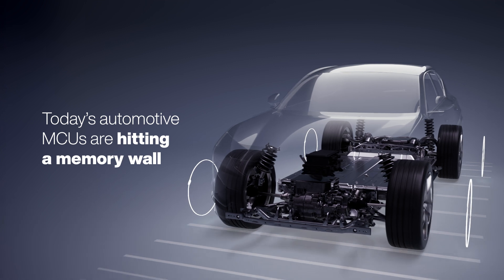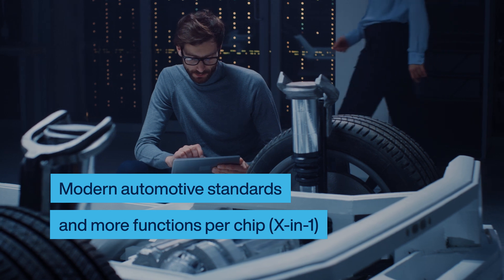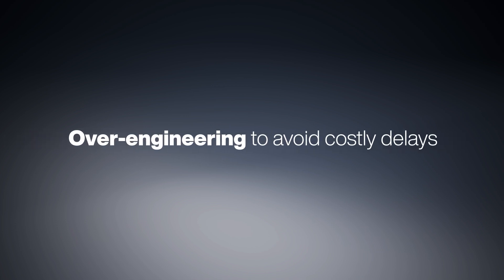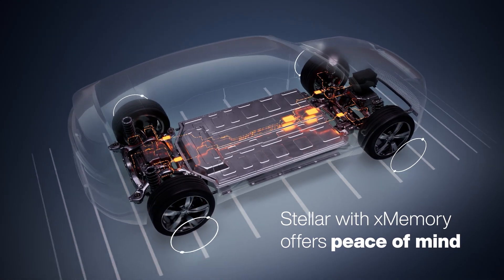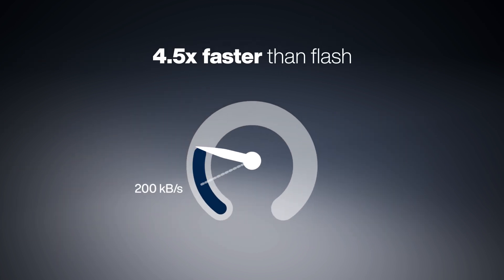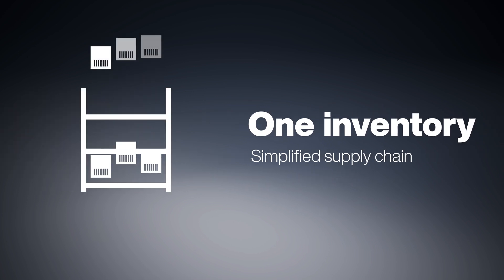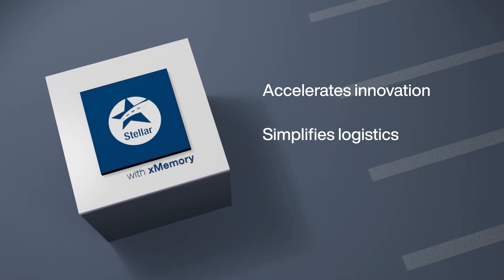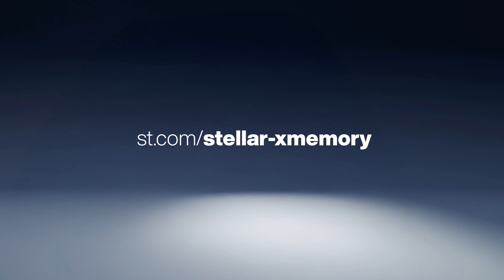Stellar MCUs with xMemory boost innovation and speed up automotive development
Unlock automotive innovation with Stellar microcontrollers featuring xMemory. Designed for modern vehicles, our advanced Phase-Change Memory technology offers unmatched density, reliability, and efficiency, empowering manufacturers to push boundaries in software-defined vehicles and electrification, redefining the driving experience.

Today's automotive MCUs are hitting a memory wall. Flash memory can't keep up.

Developers are facing challenges. More space is needed for over-the-air updates and automotive standards leave no room. Flash is too slow.

While OEMs compete on speed and cost effective innovation, sourcing product variants is a logistical nightmare. Lengthy qualifications clash with rapid development.

Introducing Stellar microcontrollers with xMemory, powered by ST’s PCM technology,
with the highest density embedded non-volatile memory cell. Eliminate memory constraints and unlock limitless possibilities.

With xMemory AI thrives, unlimited updates are possible, and the robust nonvolatile memory
withstands the toughest workloads - all with a single chip.

xMemory offers flexible sizes under a single part number. One MCU can support various vehicle models and configurations, simplifying logistics and reducing costs for generations.

Unleash innovation. With Stellar and xMemory, you can simplify logistics, accelerate development, and future-proof your designs. Stellar with xMemory isn't just a chip. It's the key to unlocking automotive innovation.